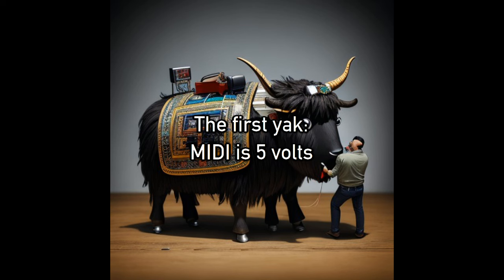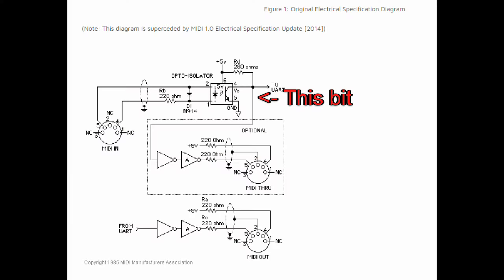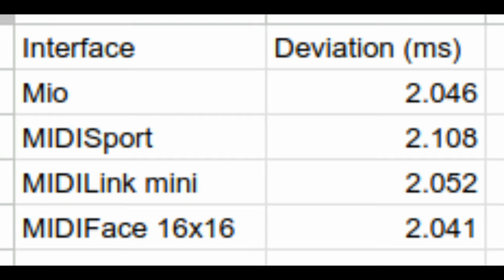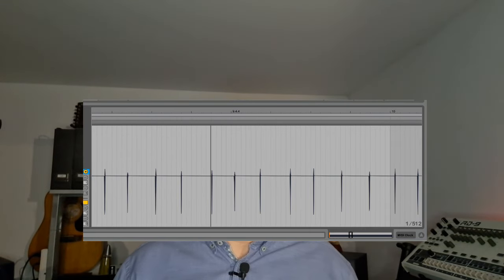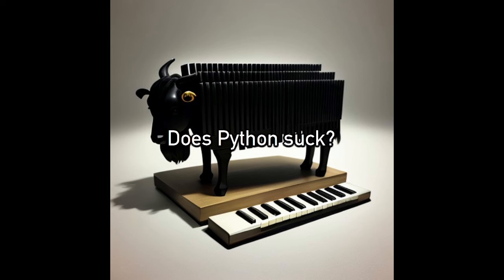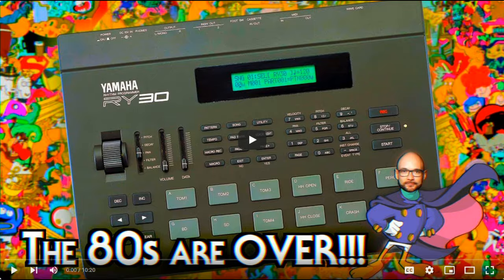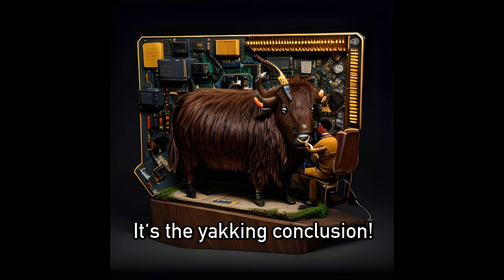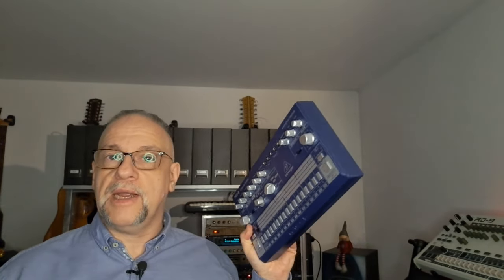Why is finding a stable MIDI clock so hard?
A video that examines MIDI clock generation in unnecessary detail.

00:00 Introduction
00:42 Frustration
01:12 Is the MIDI clock stable?
01:58 MIDI is 5 volts
02:41 Except when it isn't
03:38 Ground Loops
04:21 MIDI Through
06:28 Yak #1 Shaved
07:08 MIDI interface results
08:49 Does Windows suck?
09:59 Does Python suck?
11:16 Does Ableton Live suck?
12:18 Yak #2 shaved
13:05 Real Time Control
15:36 Results and Conclusion
16:42 Outro